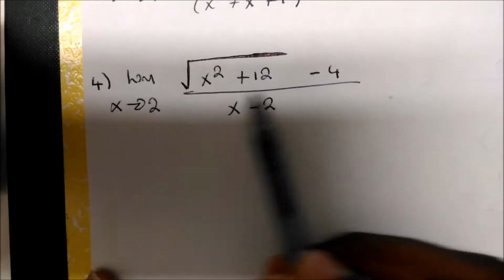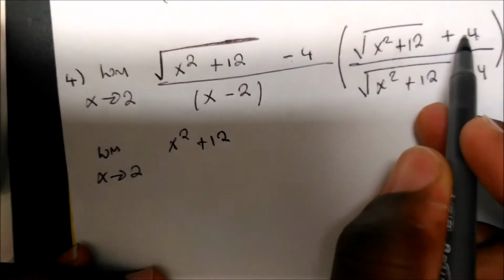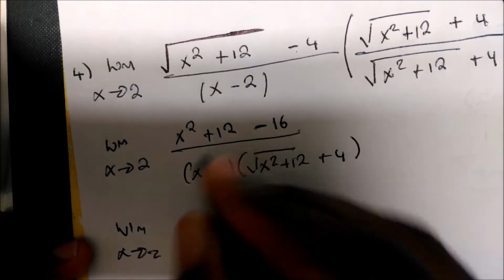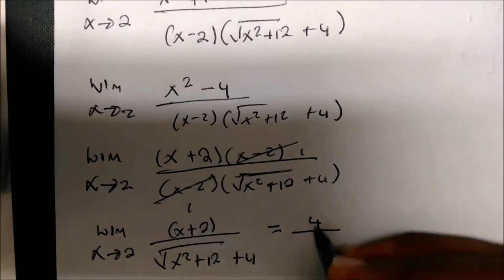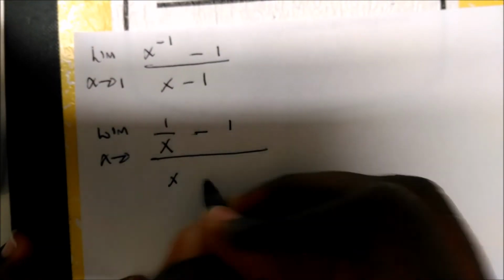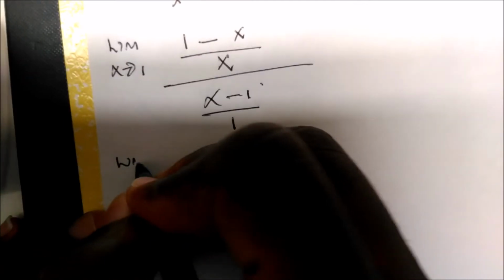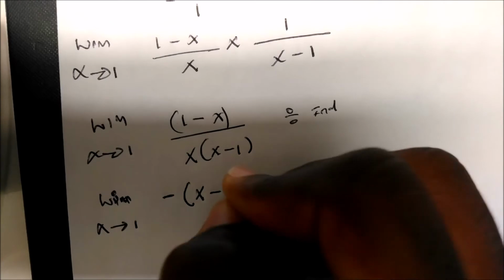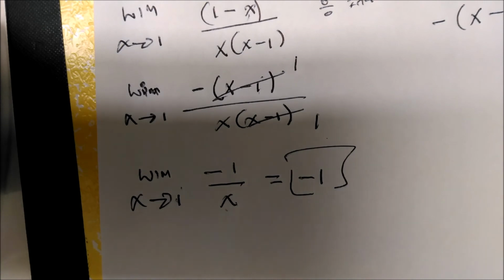Solving Indeterminate Limits (Part 2 of 2)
This video addresses solving limits with indeterminate forms 0/0 and inf/inf. Part 1 of this video can be found